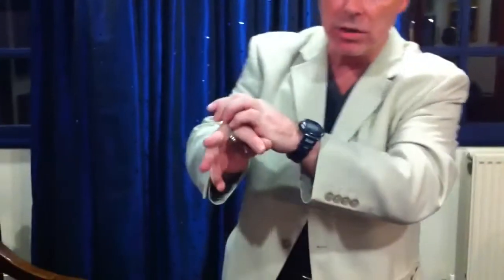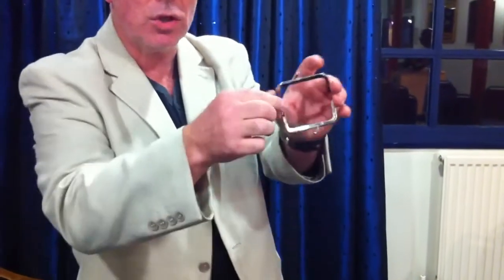coin purse at mc.mp4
this is one of the best versions ive seen of the coin purse. Once again Mike had put his stamp on the routining and had made it into something special.